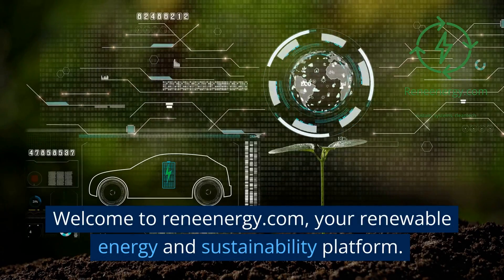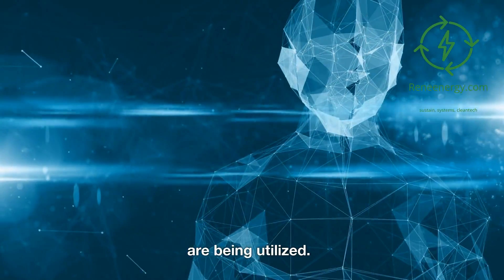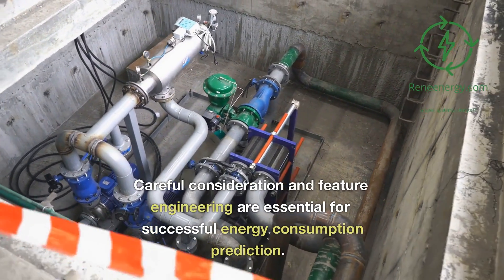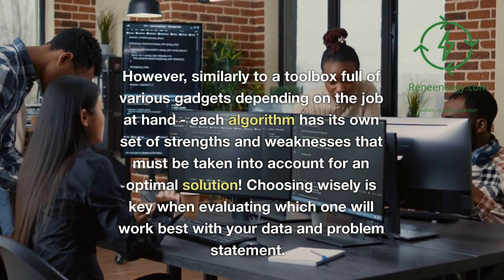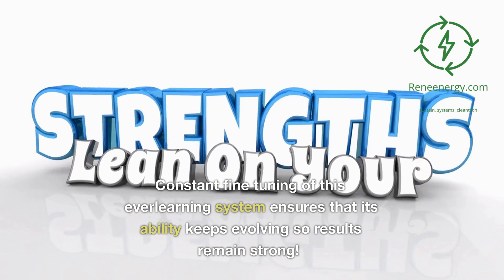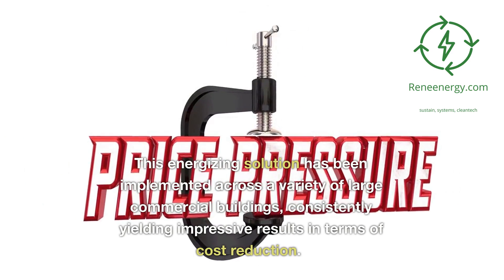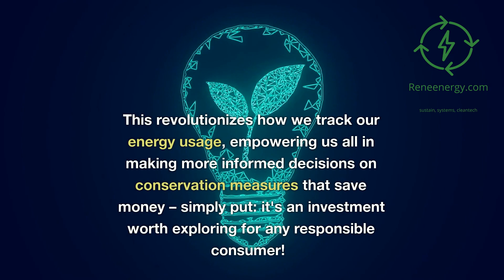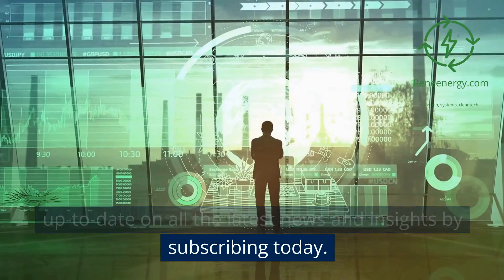Predicting Energy Consumption with Machine Learning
Energy management and optimization is more important than ever in our current world, where energy resources are limited. Through the use of machine learning, we investigate how smart meters can be utilized for accurate predictions about power usage - leading to optimized performance over time. We will take a deep dive into Honeywell's Energy Manager solution as an example of successful implementation that works with this data-driven approach.

In this video, you'll learn how to use machine learning for energy optimization and get an inside look at the successful implementations of Honeywell's Energy Manager Solution. We will cover topics such as why managing energy consumption is important, what role ML plays in that process, data collection from smart meters, feature selection/engineering with various ML algorithms and models then put it all together in order to predict usage patterns while optimizing overall efficiency. Take your understanding one step further by exploring practical examples of its success!